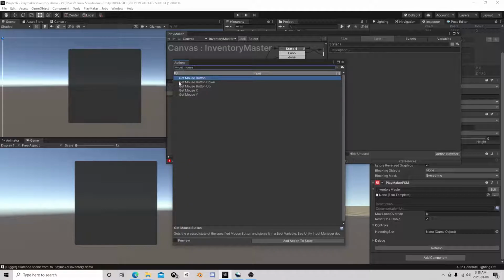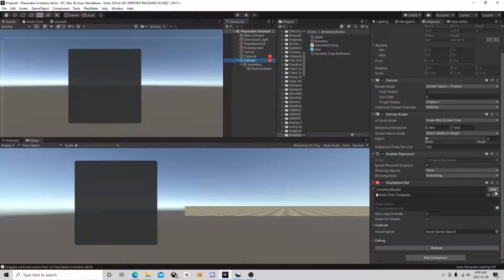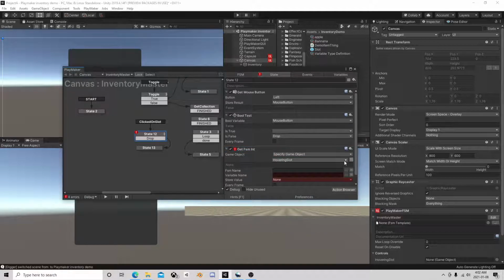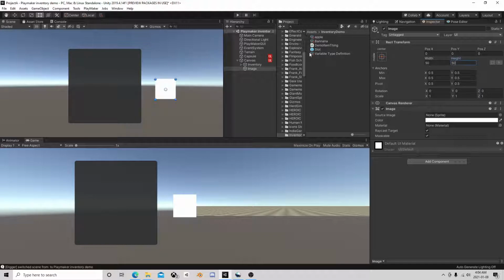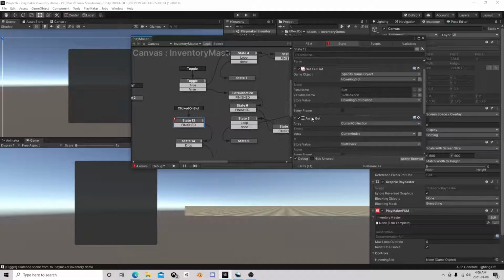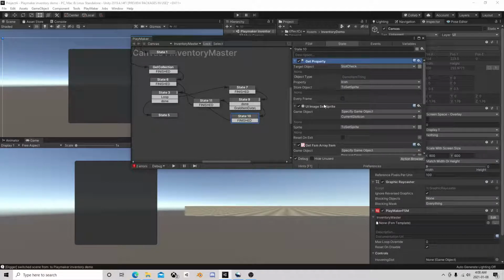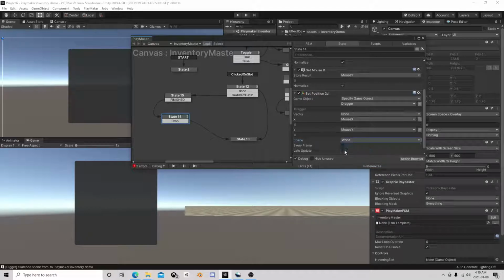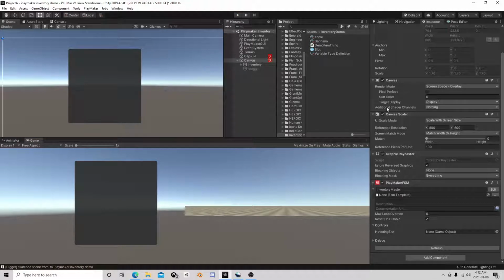PlayMaker Inventory Tutorial Part 5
A PlayMaker Inventory Tutorial, done in short videos (sorry about the volume on this series) we build a grid old school style inventory that only uses 2 arrays, on the player, that feeds into a flexible system.  easy to save, easy to modify.  This is only 1 of a few different inventory tutorials on this channel.  The newwest biggest one is from my Live stream.